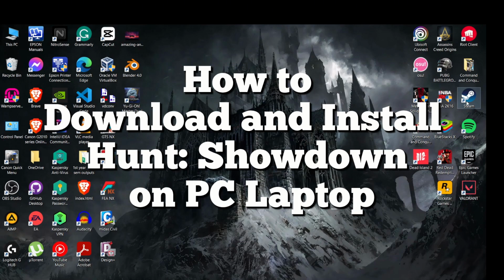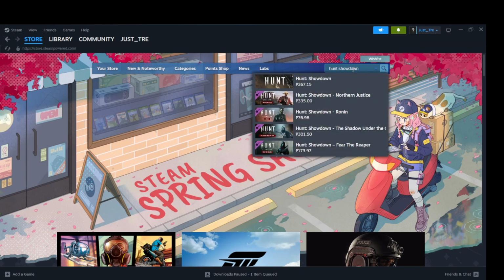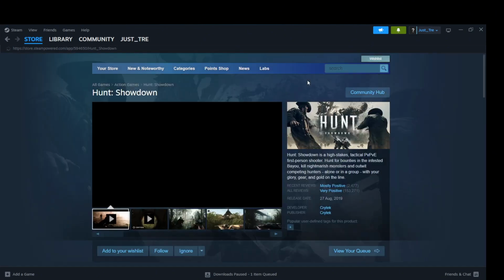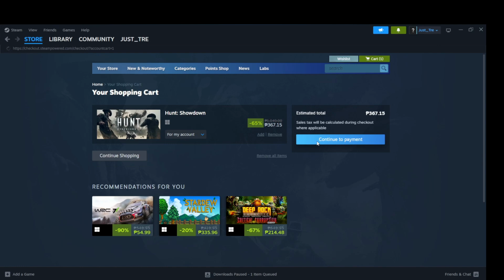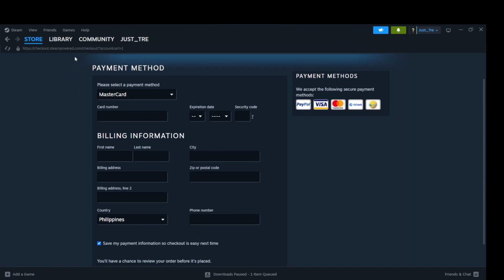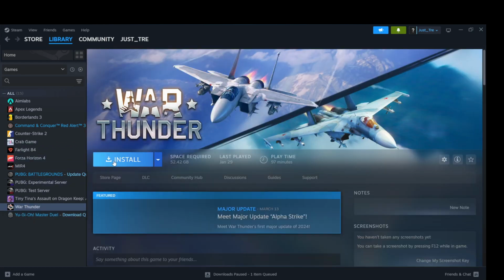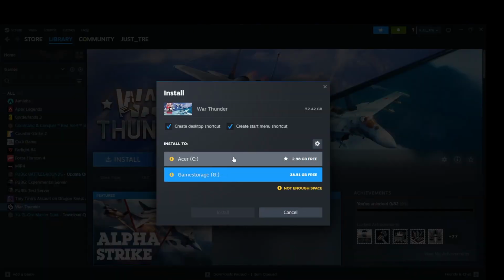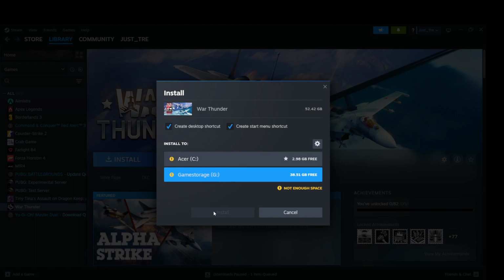How to Download and Install Hunt Showdown on PC Laptop (SIMPLE & Easy Guide!)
Discover the simplest way to download and install Hunt Showdown on your PC or laptop with our easy-to-follow guide. Ideal for gamers eager to jump into this thrilling multiplayer shooter, our video breaks down the process into manageable steps. From ensuring your system meets the game's requirements to guiding you through the installation, we cover all you need to know. Prepare for an adrenaline-fueled adventure in Hunt Showdown by getting your setup right from the start.